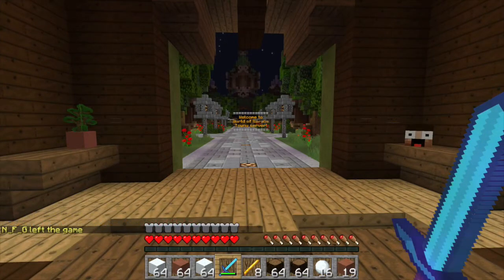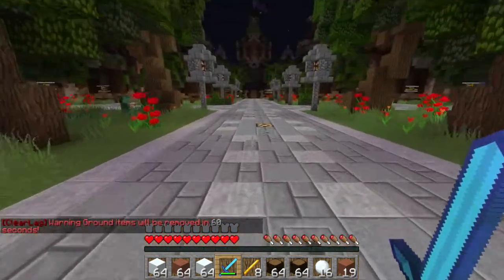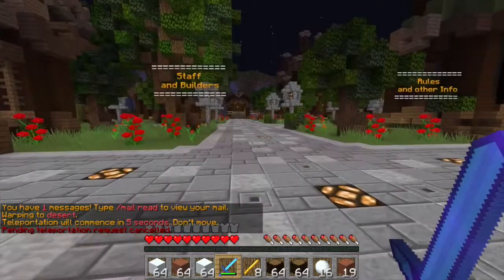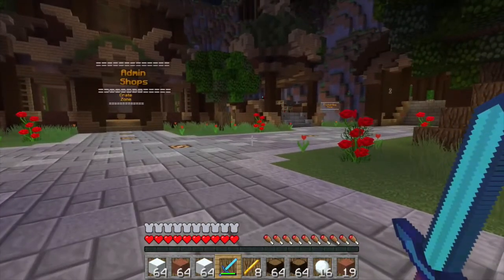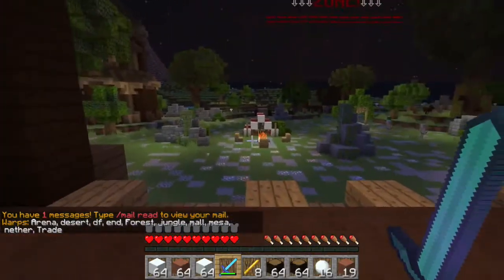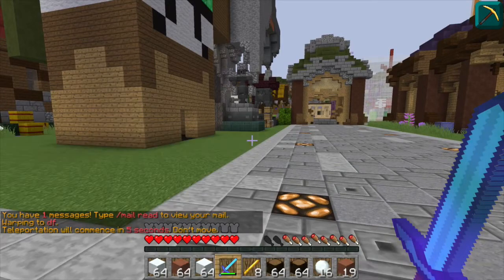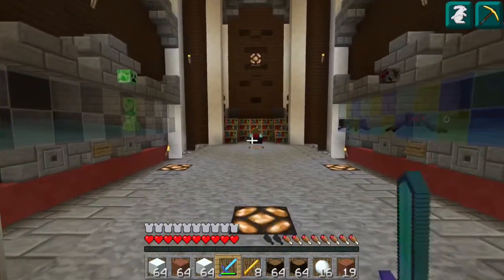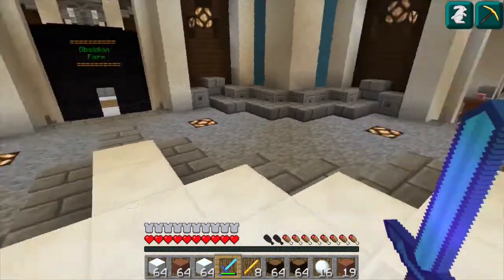World of Keralis Towny Server Review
In the video I go over the World of Keralis Towny Server and so you some unique features the server had to offer. I hope you enjoy the video! Let me know what you think about music playing in the background, this is the first time I have tried that and want to know what you think.
Server IP: play.keralis.net
Track Names Used in Video "Controller", "Engine Room", "Cash Flow"
Artist: Platinumtrax